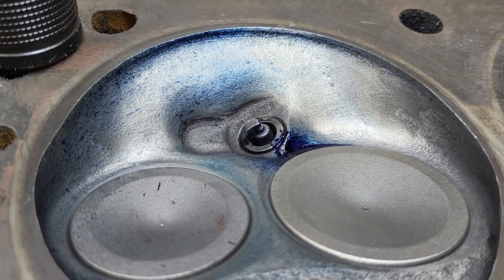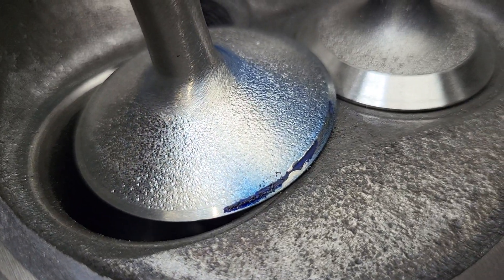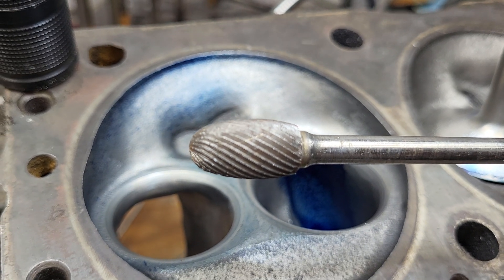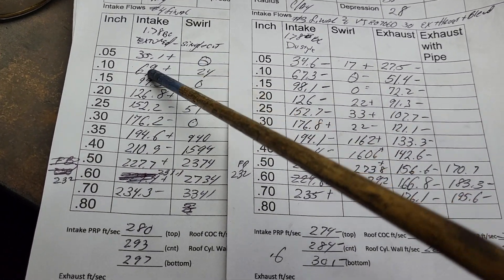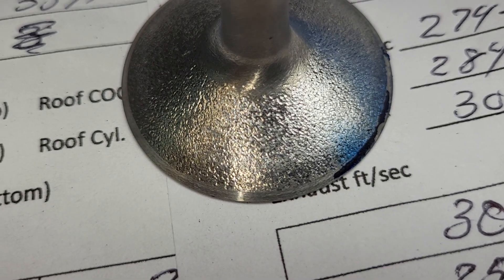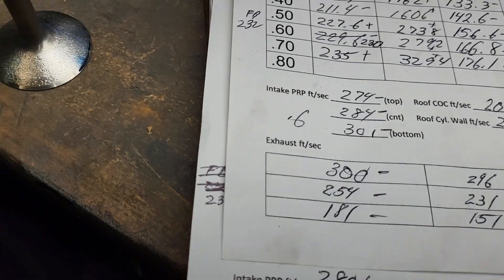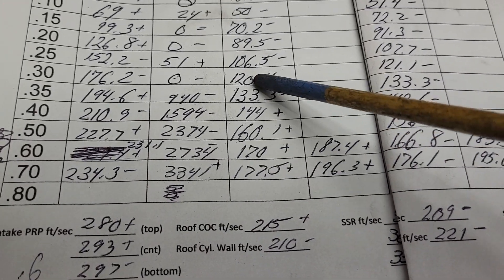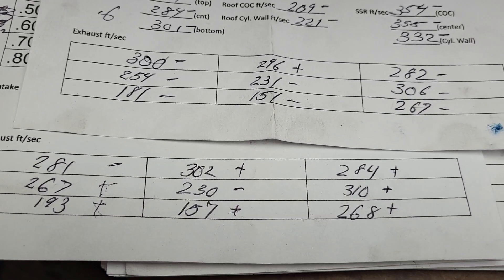David Vizard, Unity Motorsport, Mission Impossible 318 project. Textured intake & nailhead exhaust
We add texture to our back cut 1.78 stock valve and try a nailhead valve on the exhaust